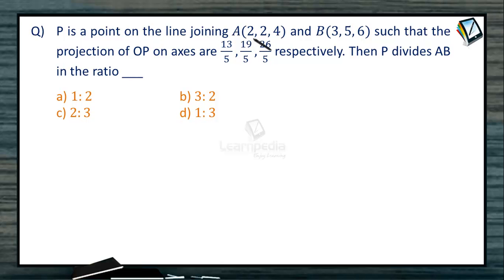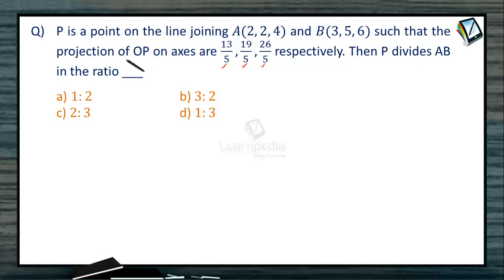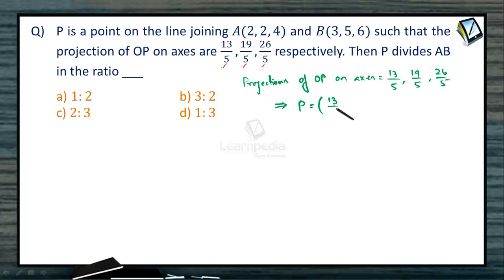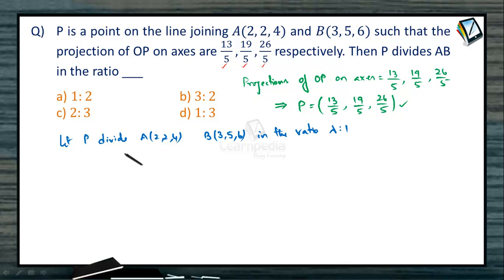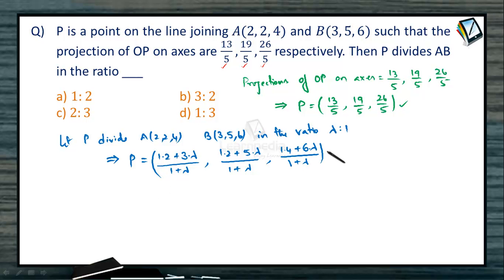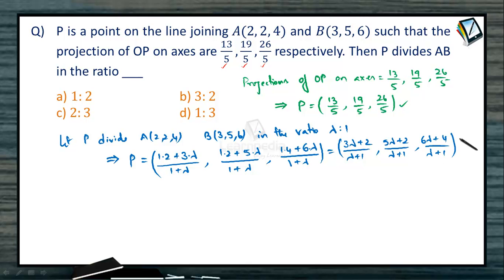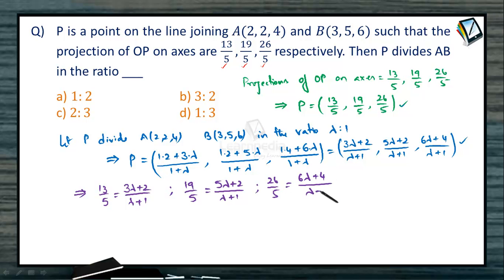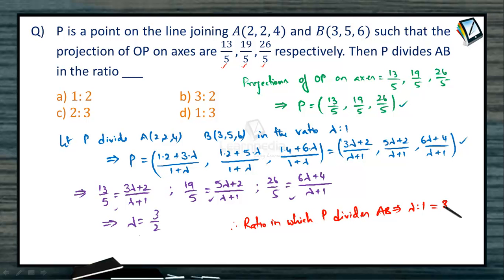3D GEOMETRY 4